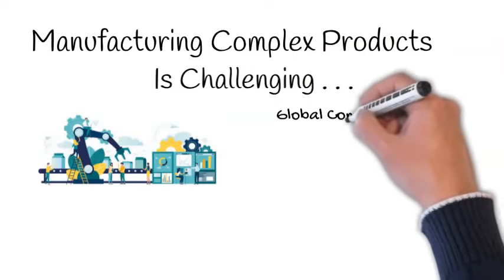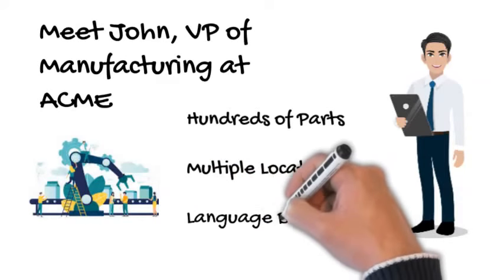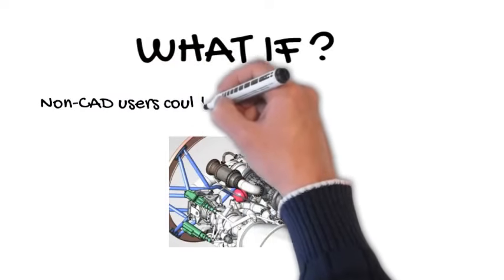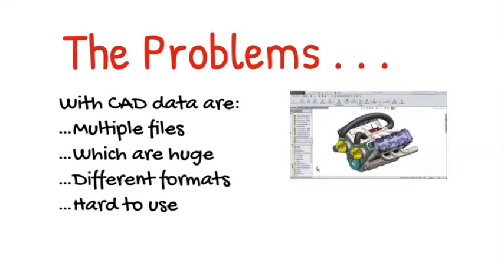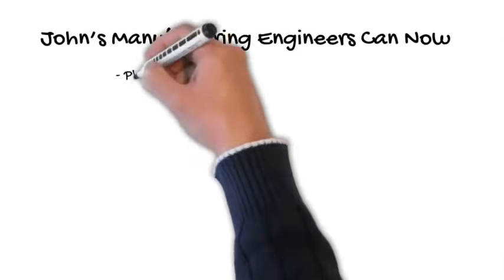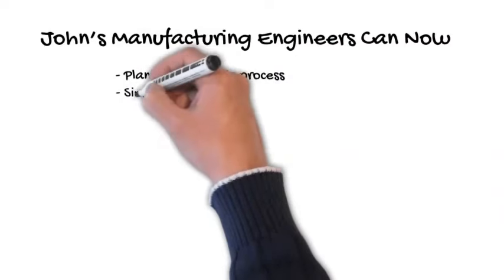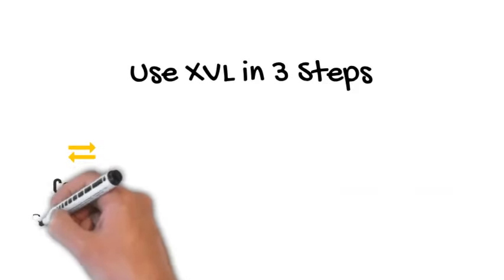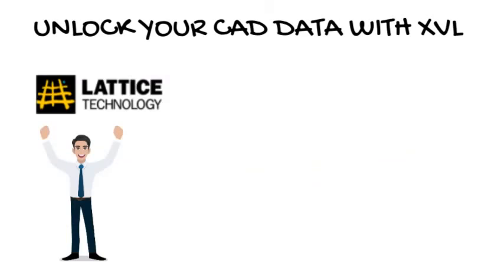Create Step-by-Step Digital Work Instructions Directly from your 3D CAD Files using XVL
Using data from ANY major 3D CAD system, create robust, digital, animated work instructions that are linked to the parts lists (Bill of Materials) and process steps. These work instructions can then be deployed for FREE to users with one of several alternatives including Microsoft Excel®, 3D PDF, our streaming web app and others.

Watch this short video for an overview of the problem facing companies that have complex assembly operations and why XVL is the solution.

Step 1: CONVERT. Convert from your 3D system/s. XVL supports all major CAD systems. Combine all CAD files for a product into a single XVL file, even files in different 3D formats. File sizes are reduced to about 1% of their original CAD size while maintaining accuracy.

Step 2: AUTHOR. For example, plan and validate your assembly process. Then create step-by-step, animated assembly instructions that are linked to parts (including the the Bill of Materials, if created) and process lists.

Step 3: PUBLISH: There are many options, all of which are FREE for the user. Options include our streaming web app, Microsoft Excel®, 3D PDF and more. Watch this short video to learn more.

3) eBook: Using 3D Data to Improve Manufacturing Processes (115 pages)